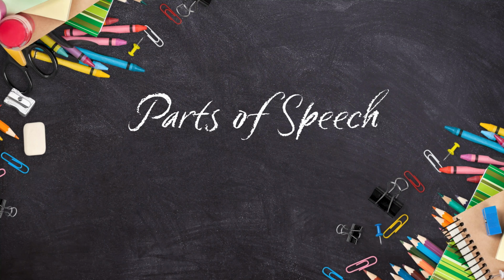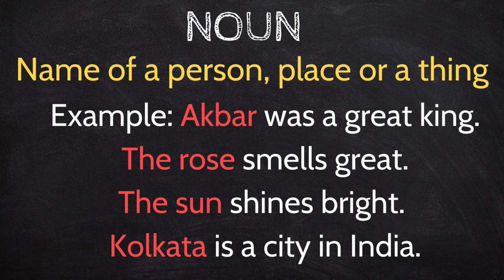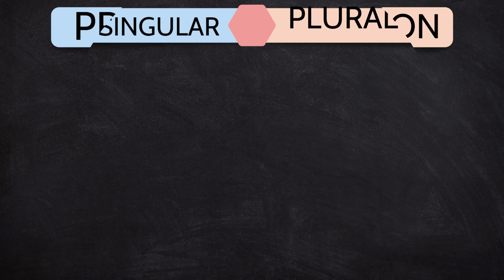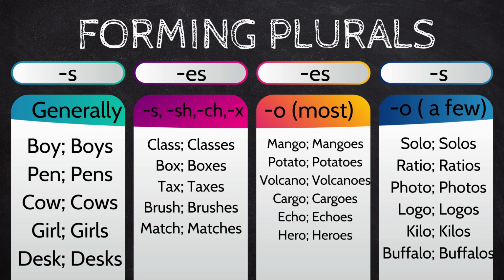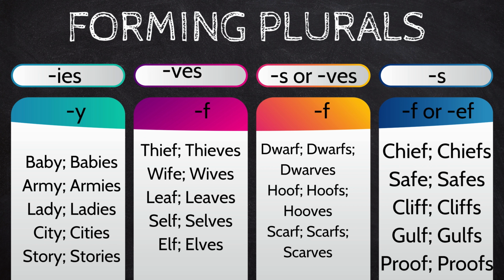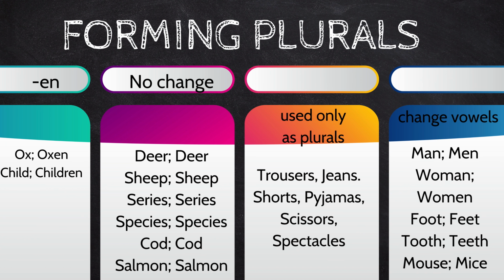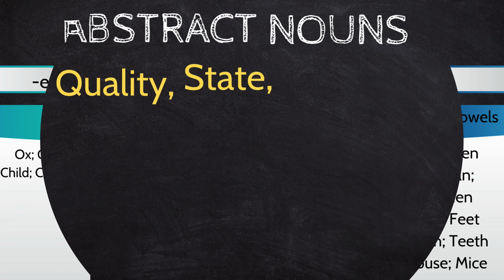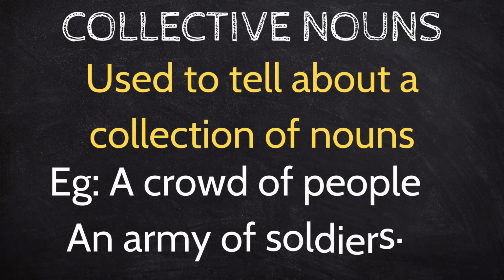Parts of speech: Noun | 20-day English course | Speak fluent English in 20 day | Day 2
Welcome to Smart Studies with Pragya's 30-day English course! If you're just starting your journey with English or looking to strengthen your skills, you're in the right place. Over the next 30 days, we'll take you through the basics of English step by step, making learning easy and fun.

We'll begin by exploring nouns – the words we use to name people, places, things, and ideas. You'll learn how to identify nouns in sentences and understand their importance in communication. Through simple examples and exercises, you'll become comfortable with using nouns correctly in your own writing and speech.

As we progress through the course, we'll cover other important topics like verbs (action words), adjectives (words that describe nouns), and more. Each lesson will be explained in clear, easy-to-understand language, with plenty of examples to help you grasp the concepts.

But learning English isn't just about grammar and rules – it's also about discovering the beauty of the language. We'll explore fun expressions, idioms, and figures of speech that add color and personality to your communication.

Throughout the course, you'll have the opportunity to ask questions and interact with other learners, creating a supportive environment for your learning journey. Our goal is to build your confidence and skills so that you can communicate effectively in English, whether it's for school, work, or everyday life.

By the end of our 30-day course, you'll feel more comfortable and confident using English in various situations. So, let's get started on this exciting adventure together – because with Smart Studies with Pragya, learning English is easy and enjoyable!